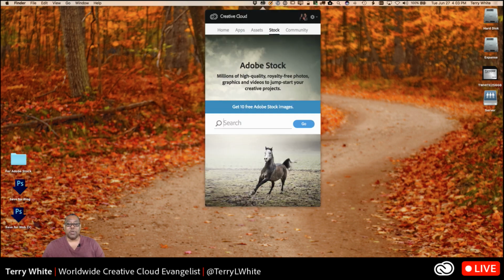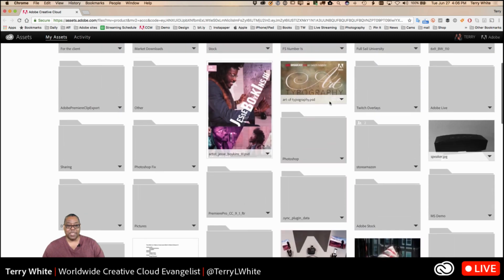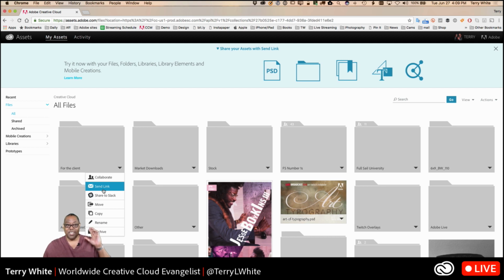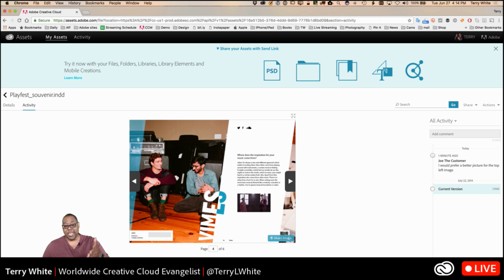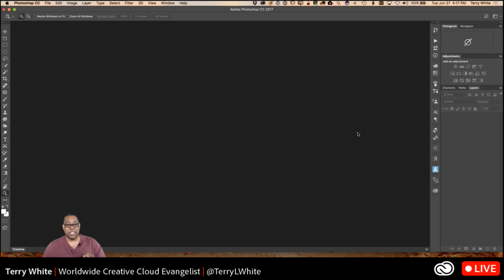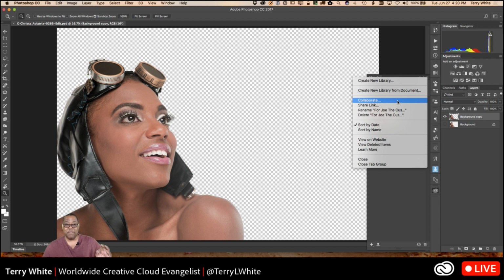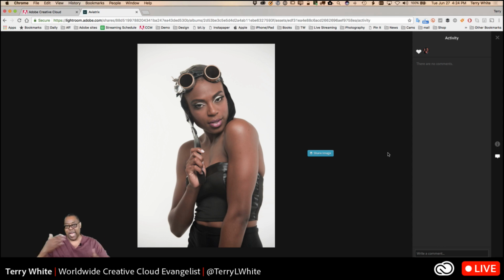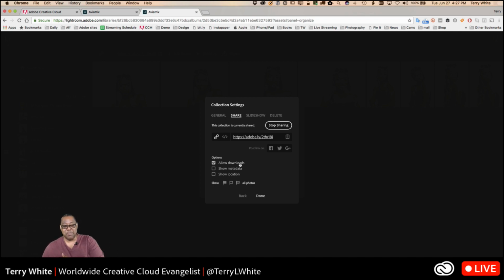How to Share Work with a Client or Colleague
Adobe Evangelist Terry White shares various ways that Adobe Creative Cloud members can share designs and photos with clients and colleagues, get feedback and collaborate.